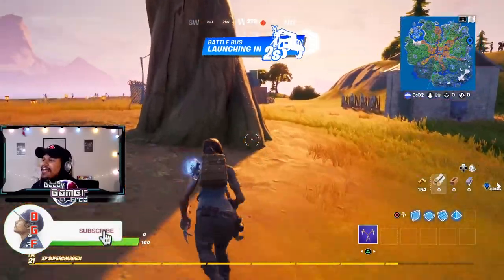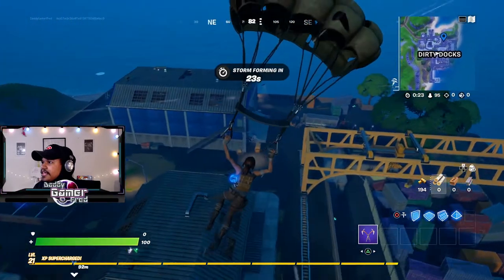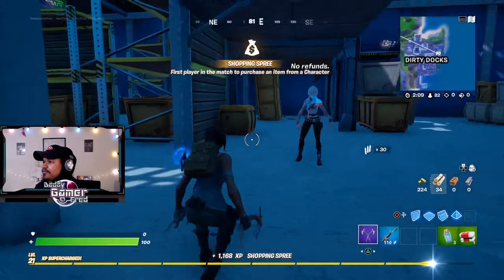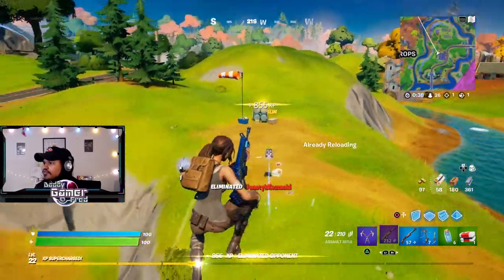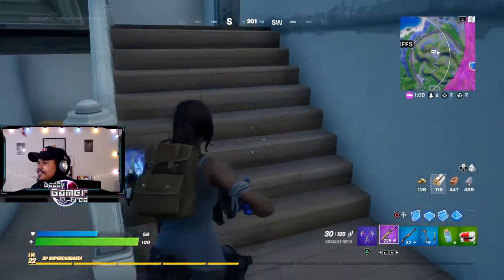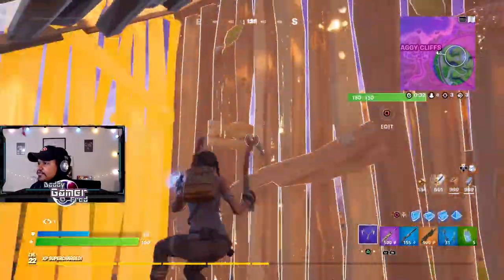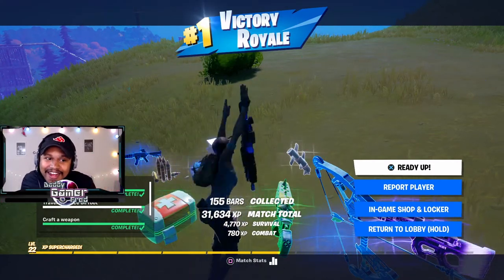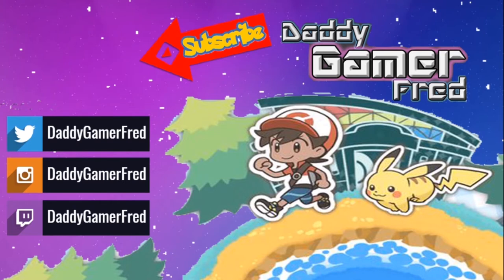OP LANDING SPOT in Fortnite Season 6! (FREE Blue AR)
Nintendo Switch Friend Code : SW- 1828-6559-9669
PSN : DaddyGamerFred
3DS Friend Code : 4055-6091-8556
Pokèmon G0 Trainer Code : 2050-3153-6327